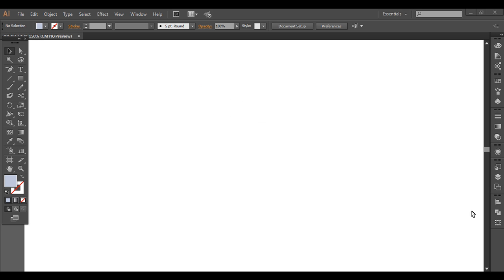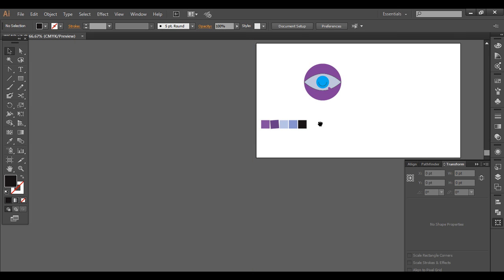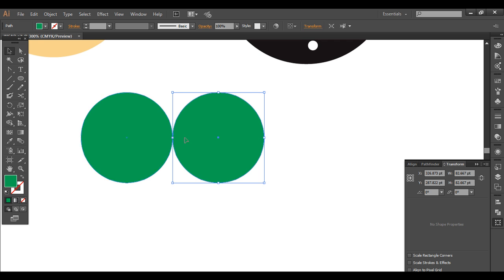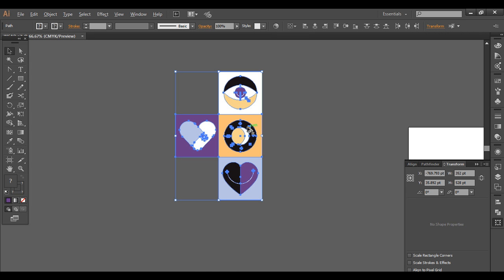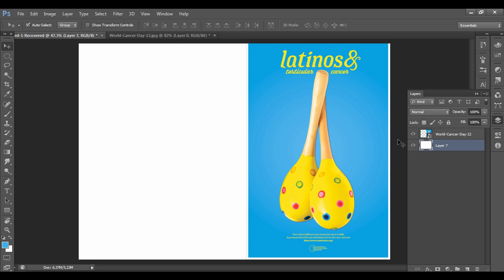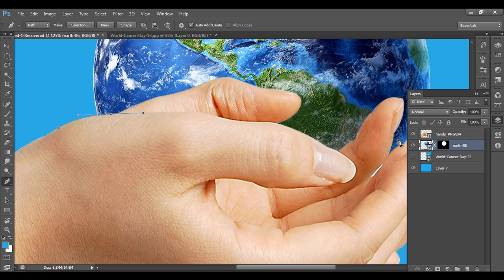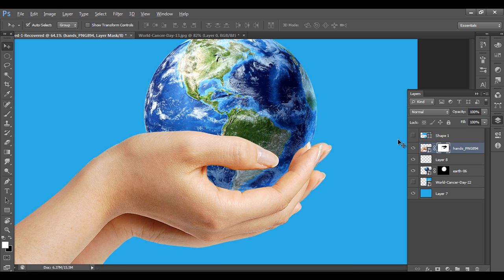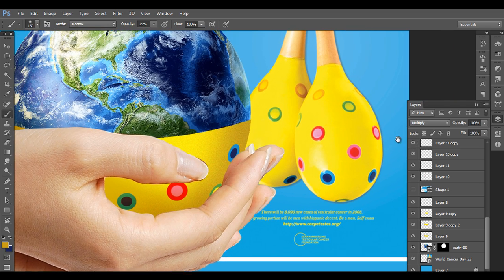Graphic Design - Adobe Illustrator / Photoshop - Ep1 (World Cancer Awareness Day)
This is the First Episode of of our new Graphic Design series. In this series we will looking at the Principles, theory & concepts applied behind the graphic design. Each week we will be selecting a topic and create out collection of designs related to the topic. The design may includes posters, cards, Magazine covers etc. So, This week we are designing some concepts for the World cancer awareness day. You can download this , share it and spread the awareness. We are designing two concept, one of them have some graphical elements designed in illustrator and the other design is a poster crated in Photoshop. Check out the full video to get the in-depth process.

▲Gumroad Store!

▲Creatnprocess Channel!